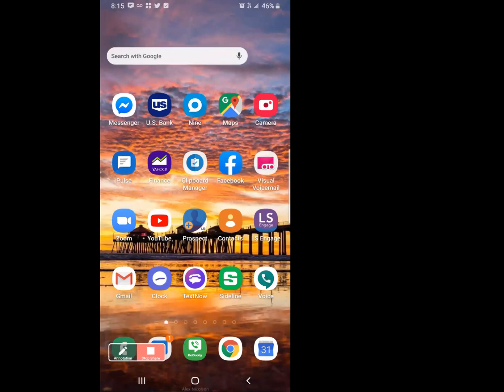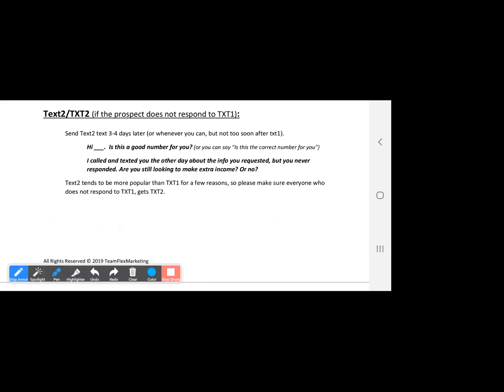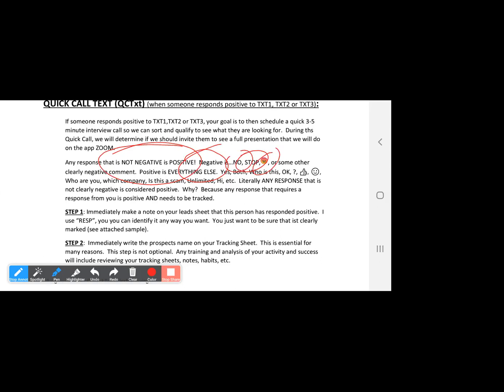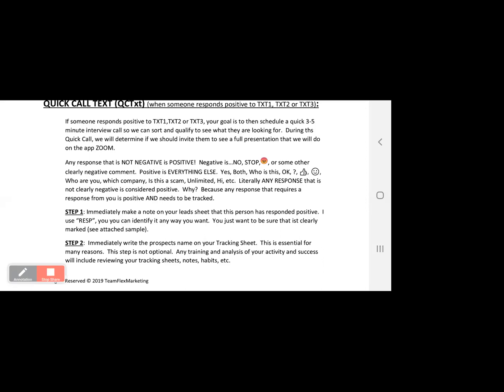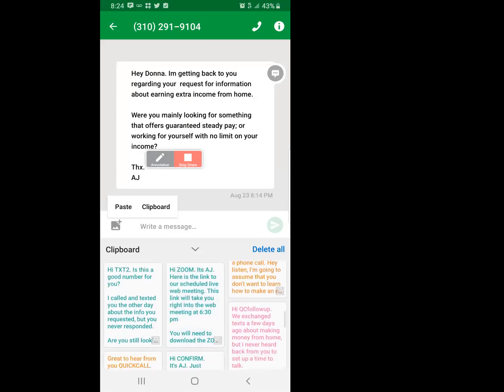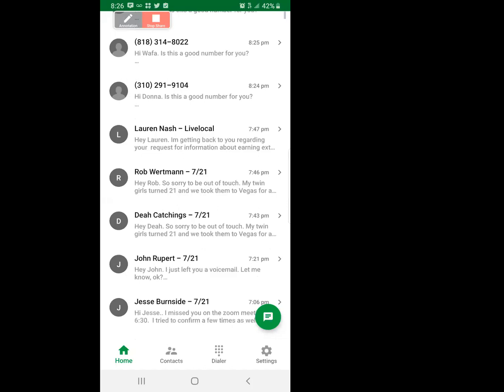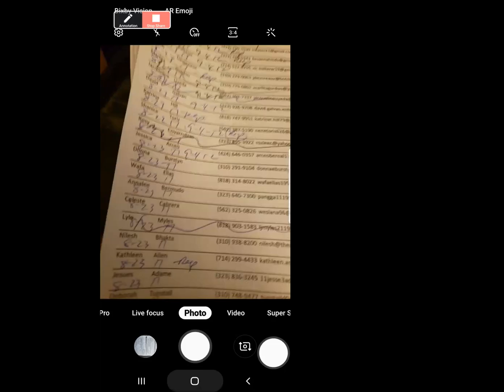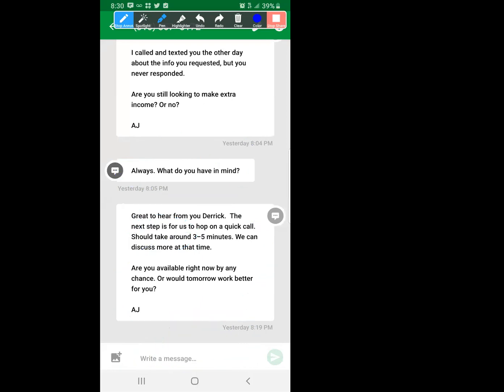Team Flex Leads 101 Systems Training 9/5/19